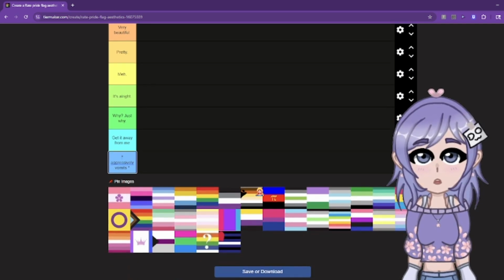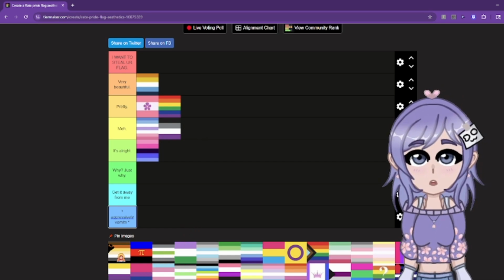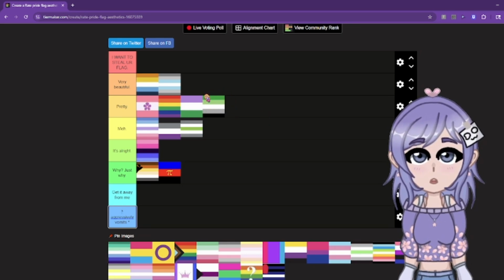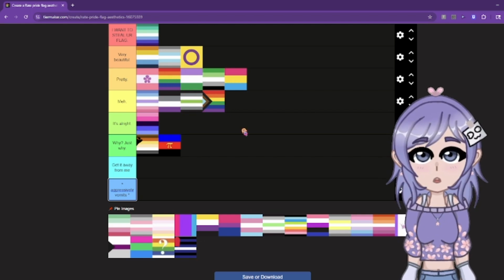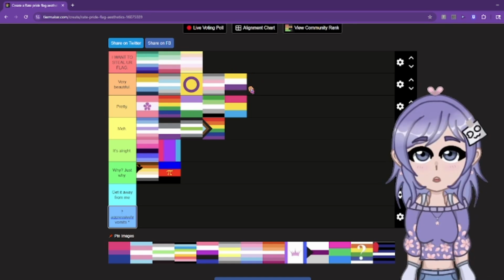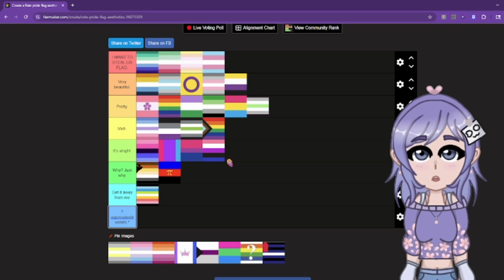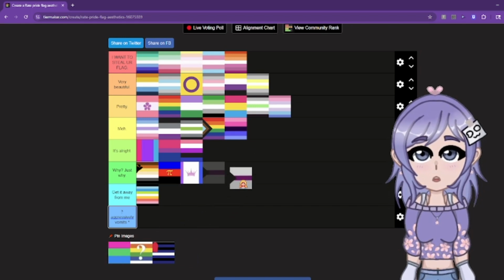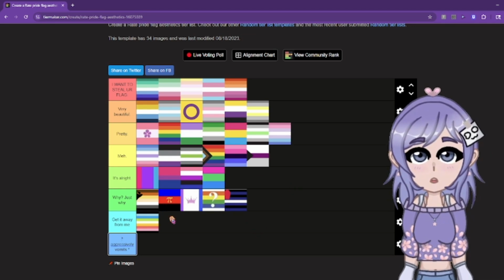Lesbian Ranks Pride Flags Based on Aesthetics!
track/s used: Cassette Tape Dream by Sharou

Remember that these are my opinions so please don't take them super seriously and feel free to make your own version of this tierlist below and in the pinned comment!

Chapters:
0:00 Intro
0:31 Disclaimer
1:12 Sapphic
1:26 Omnisexual
2:01 Gender Questioning
2:46 Aro-Ace
3:42 Pride
3:58 Asexual
4:38 Bear
5:22 Polyamorous
6:20 Agender
7:17 Gender Queer
8:12 Demi Boy
8:52 Aromantic
9:28 Gay
10:31 Pansexual
11:18 Intersex
11:50 Progress Pride
12:50 Abrosexual
13:28 Demi Girl
14:04 Pangender
14:57 Androgyne
15:36 Non-Binary
16:44 Bisexual
17:36 Transgender
18:22 Agender 2 (duplicate?)
19:03 Queer
19:35 Genderfluid
20:59 Demigender
21:24 Bigender
22:19 Lesbian
23:13 Drag (it's actually cool plz don't @ me)
24:27 Demisexual
25:22 Polysexual
26:15 Questioning
27:40 Leather
28:55 Outro

General
Fanart
Clips
Live
Meme
Oshi Mark: 🪻🐸✨
Fan name: Comfyphibians